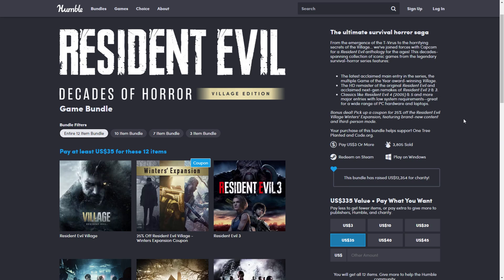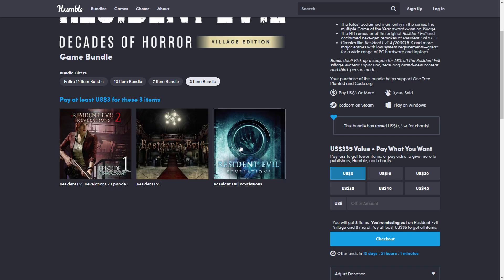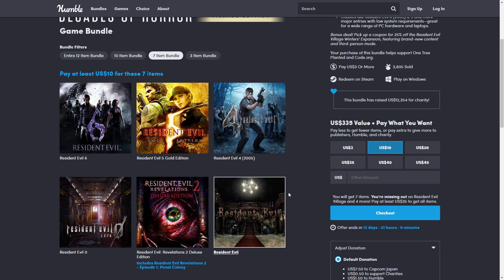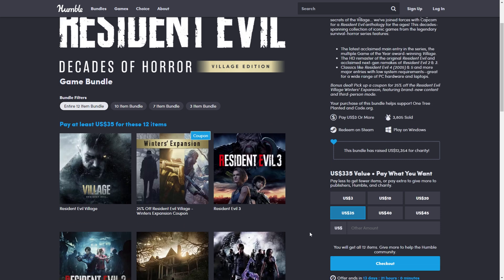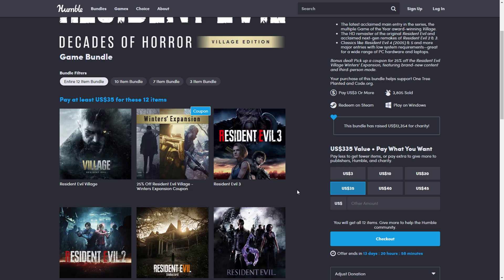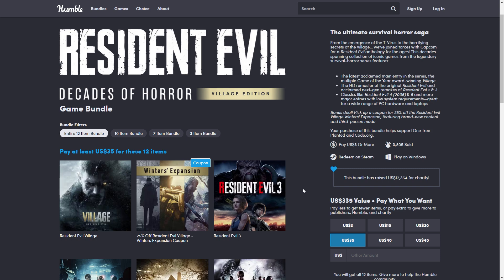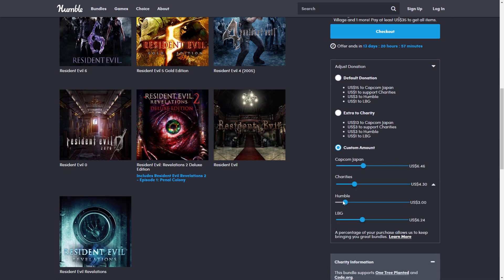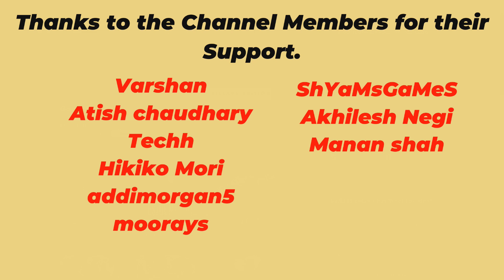Resident Evil Decades of Horror Bundle - Great Bundle for RE Fans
(They tend to run out of keys for Popular bundles due to high demand)

(The NordVPN service allows you to connect to 5690+ servers in 59+ countries. It secures your Internet data with military-grade encryption, ensures your web activity remains private and helps bypass geographic content restrictions online.)